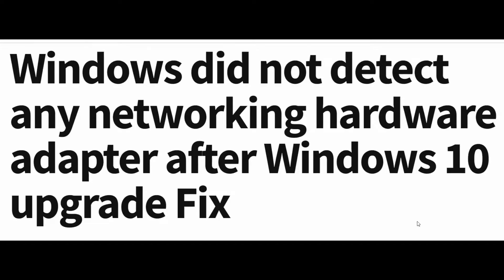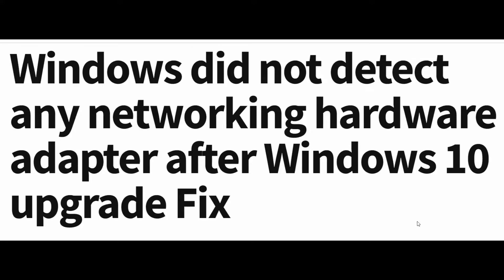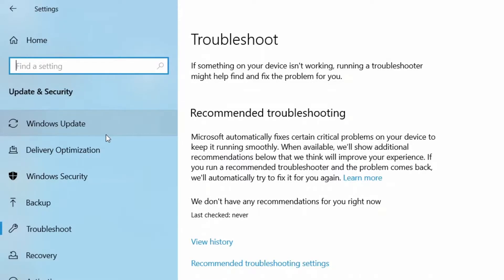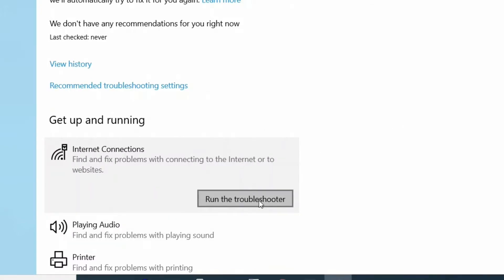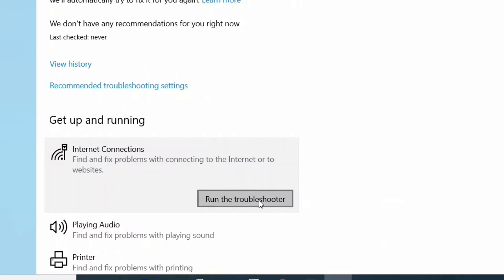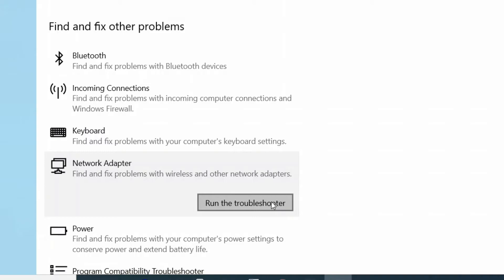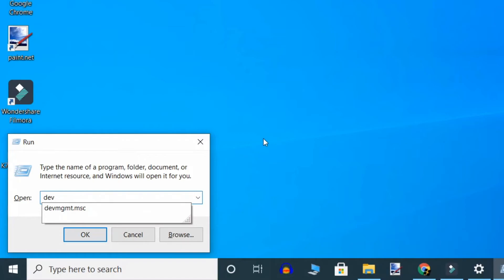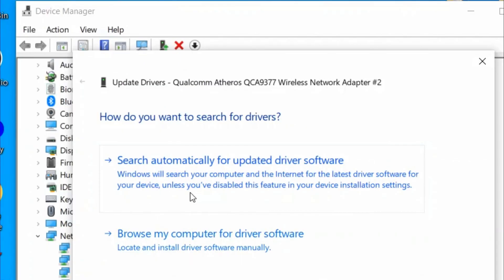How to Fix - After Update Windows did not detect any networking hardware adapter .